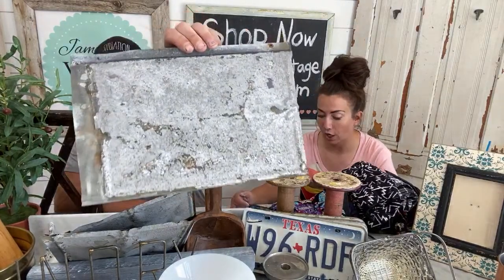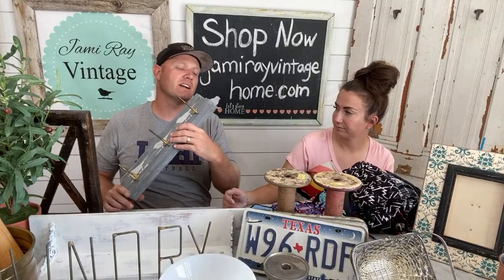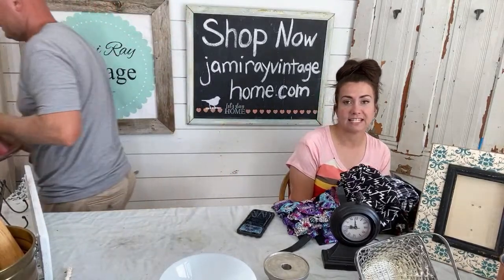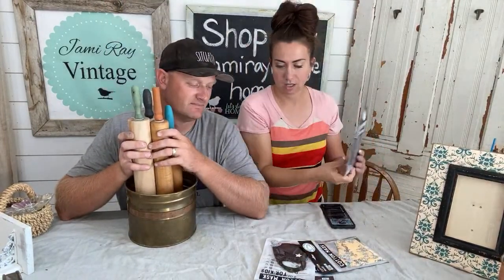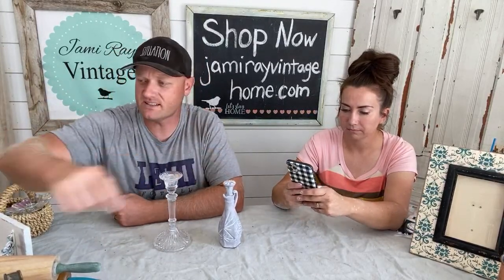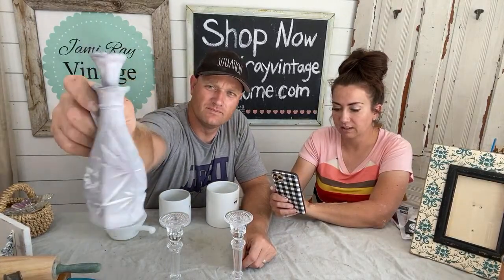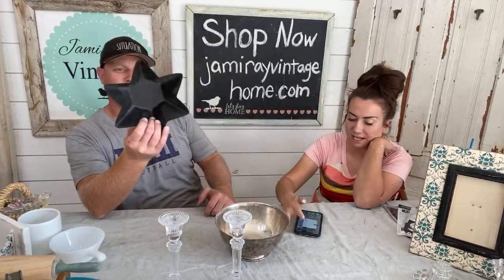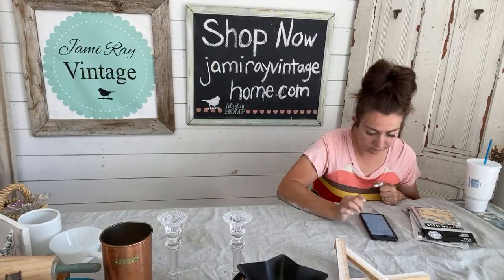Farmhouse Decor Home Shopping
Farmhouse Decor Home Shopping Network.  What's new this week?

220 grit Sanding Disks 100 pack
Wooster Foam King Brush